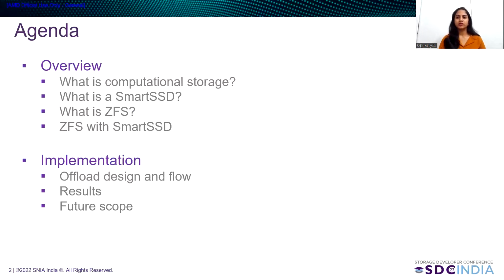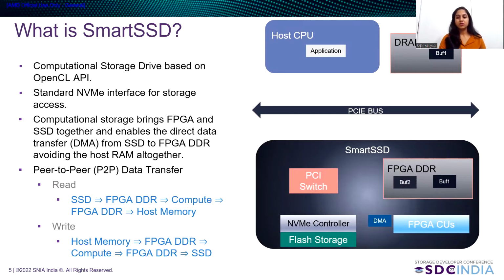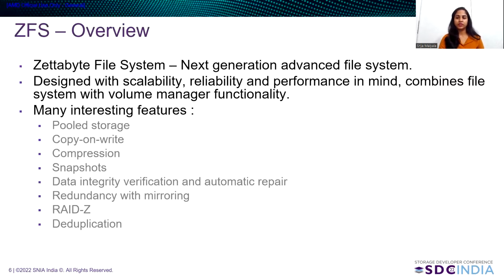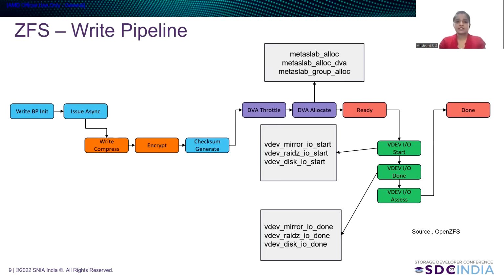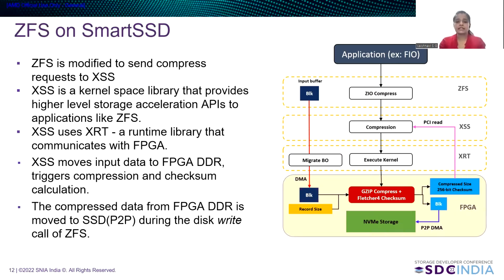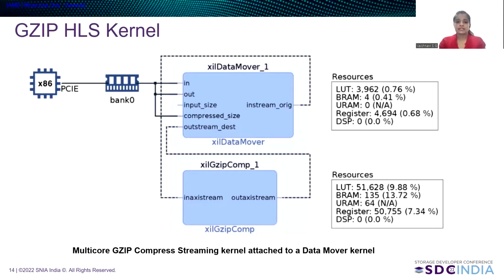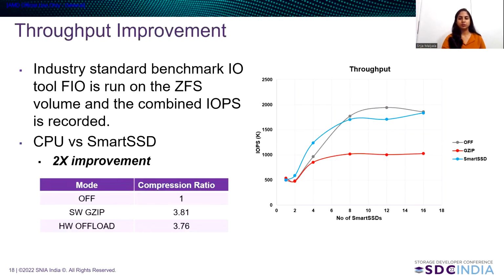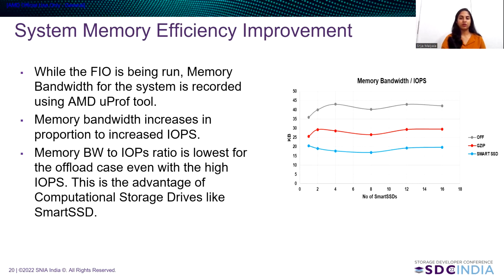SDC India 2022: File System Acceleration using Computational Storage for Efficient Data Storage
Presented by Srija Malyala, Software Developer, & Vaishnavi SG, Software Developer, AMD
Abstract
We examine the benefits of using computational storage devices like Xilinx SmartSSD to offload the compression to achieve an ideal compression scheme where higher compression ratios are achieved with lower CPU resources. This offloading of compute intensive task of compression frees up the CPU to cater to real customer applications. The scheme proposed in this paper comprises of Xilinx Storage Services (XSS) with Xilinx Runtime (XRT) software and HLS based GZIP compression kernel that runs on the FPGA. The hardware platform chosen is Xilinx SmartSSD which also has a unique feature of P2P data transfer where the data input/output to/from the FPGA is directly moved from/to the storage device without moving it back to the host system (x86) memory. This further helps in improving the overall system efficiency by reducing the DDR memory traffic by moving computation closer to where data resides. There are different places in the application/OS software stack where data compression can be offloaded to hardware. We have chosen to do this at the file system level because this will enable all the applications using the filesystem to benefit without necessarily making any changes to the application itself. We have selected the Linux ZFS filesystem as this is the most widely used and popular file system today.